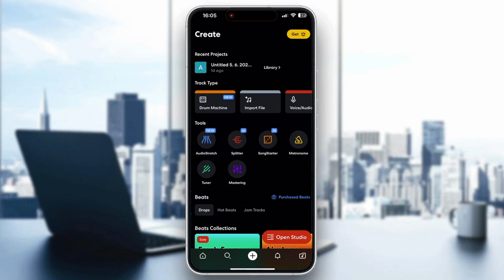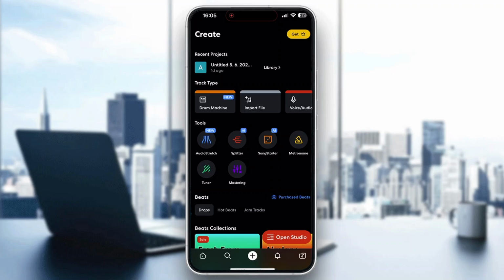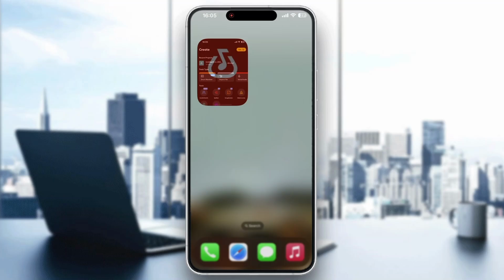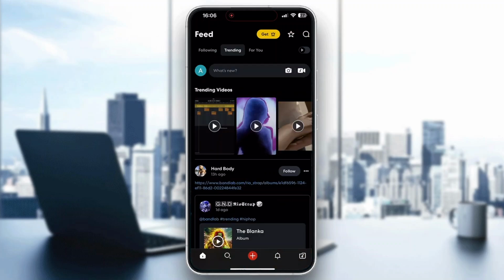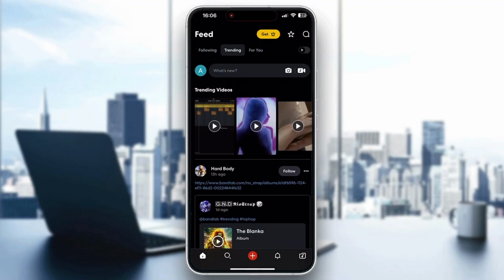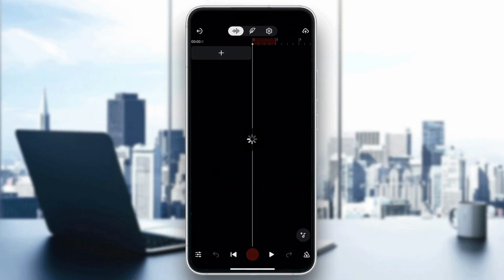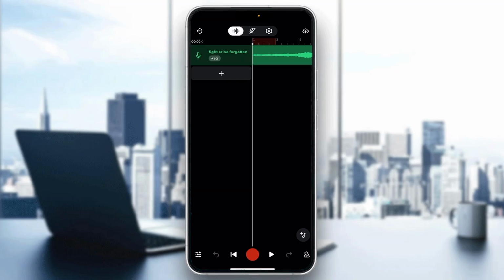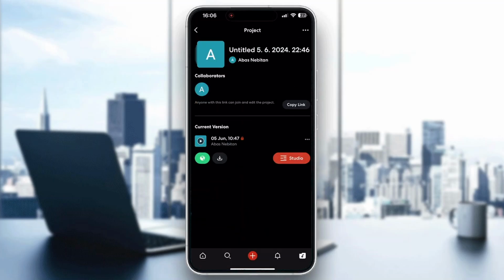How To Denoise In Bandlab Tutorial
Today we talk about denoise in bandlab,remove background noise,how to denoise in bandlab app,bandlab tutorial for beginners